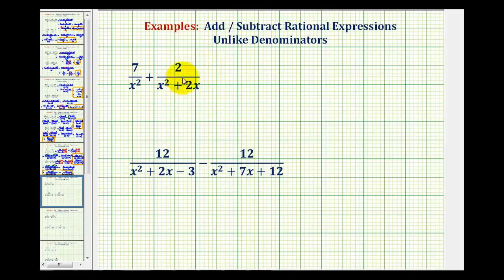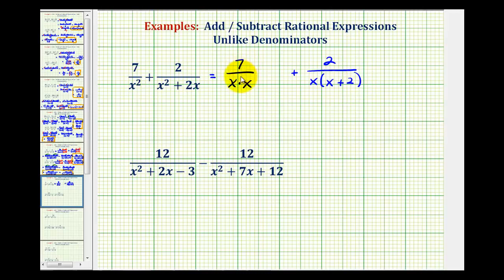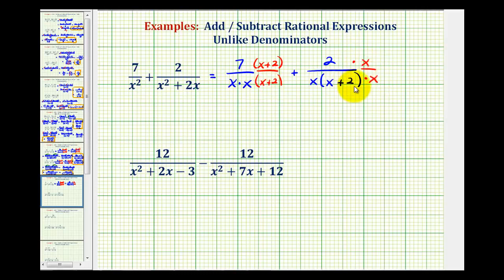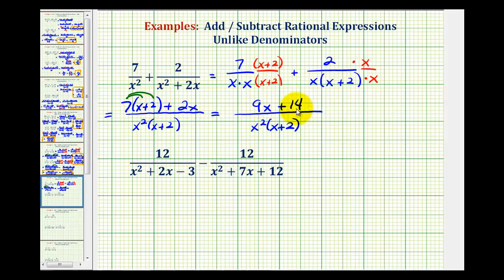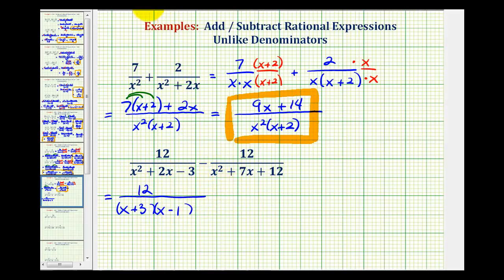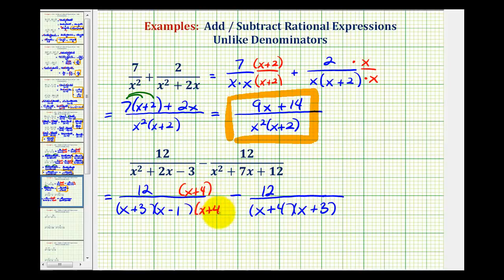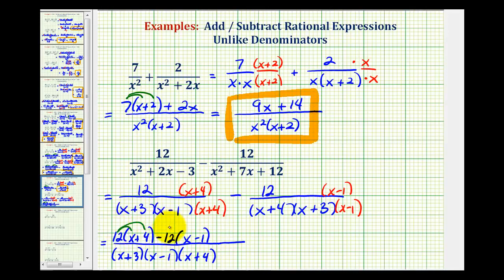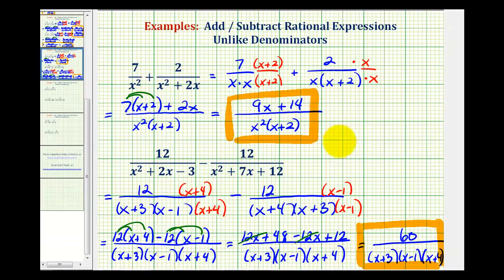Ex 2 Add and Subtract Rational Expressions Unlike Denominators